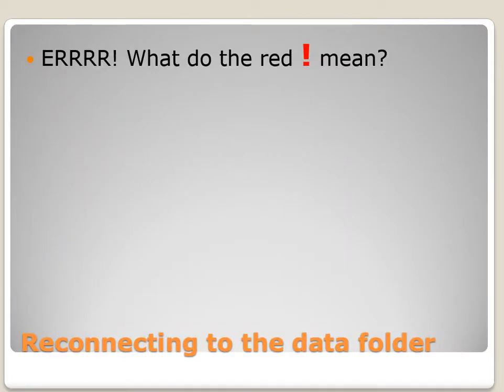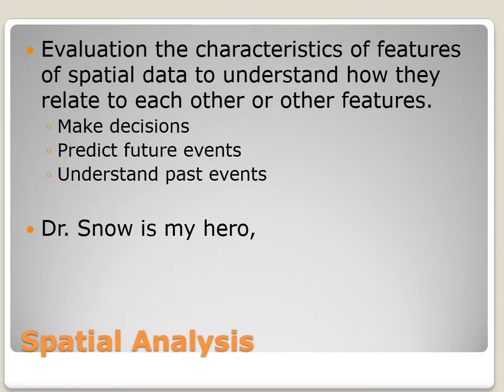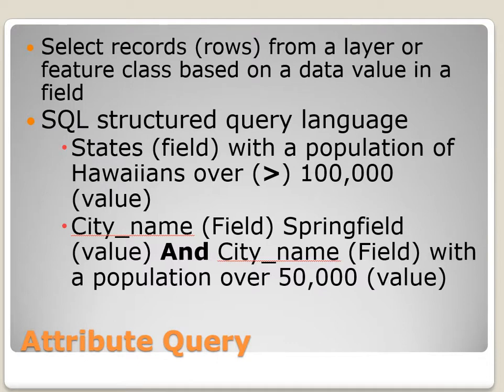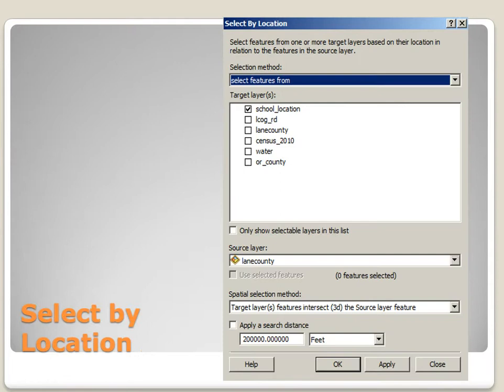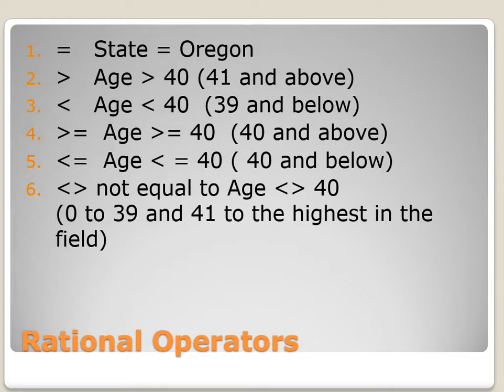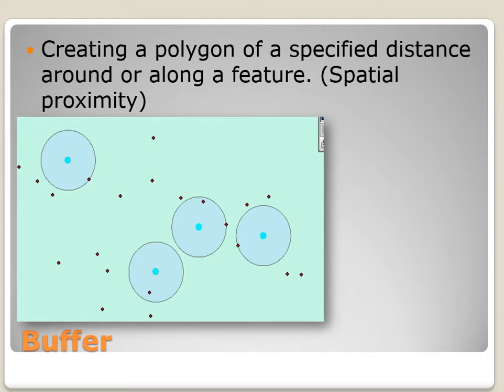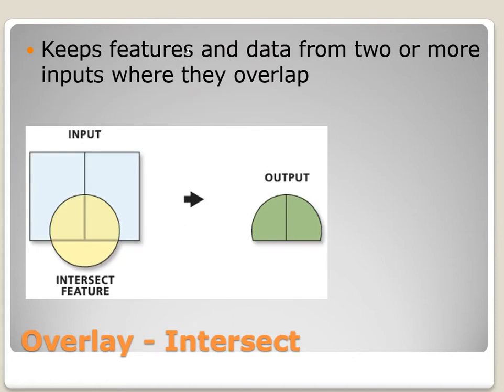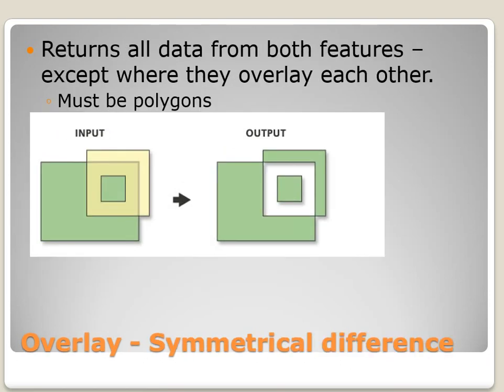GIS151 Geoprocessing f16